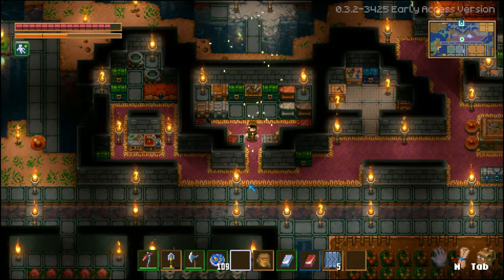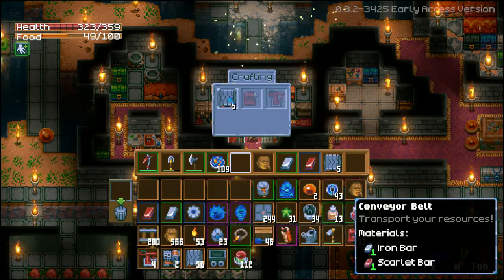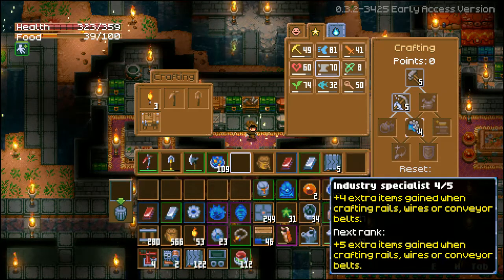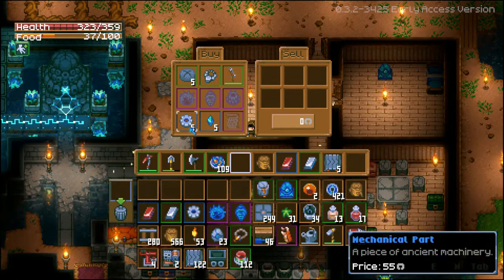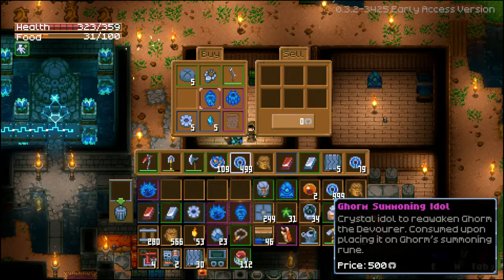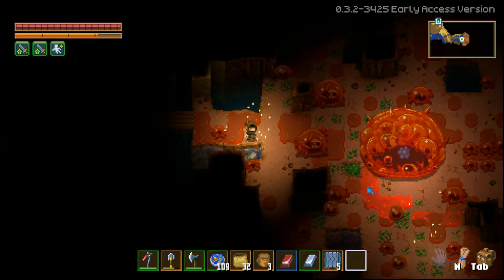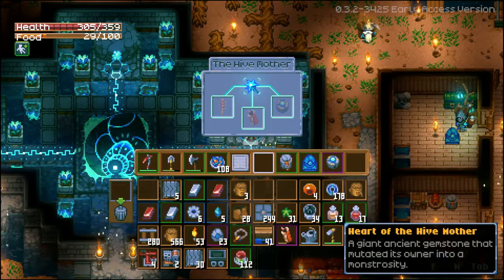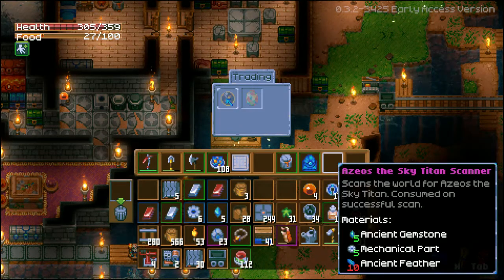QUICK INFO: Best Thing to Sell, How to get NPCs and Shops | Core Keeper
Quick info is a new series that aims to give you as much information as possible. Here we talk about the best item to sell for Ancient Coins. Wood farm is one method but there is another that gives more. We also talk about how to get NPCs, housing, and their shop stock.

You can craft Beds in the starting workbench for 10 wood and 5 fiber.

●▬▬● Video Content ●▬▬●
0:00 - Best Item to Sell
0:27 - Profit
0:39 - Better Reason Why It is the Best
0:57 - Recommended Things to Buy with Ancient Coin
1:30 - Stock
1:49 - How to get Slime Merchant/Old Man
2:03 - How to get Caveling Merchant
2:09 - How to House NPCs
2:15 - How to get Spirit Merchant
2:50 - What Items Do You Sell for Money?